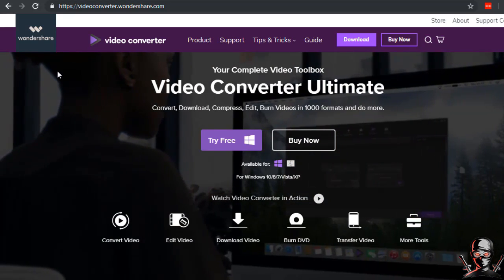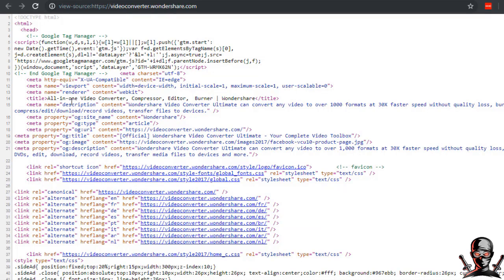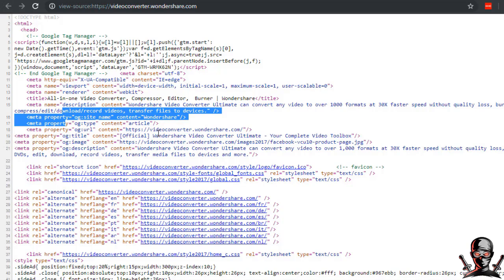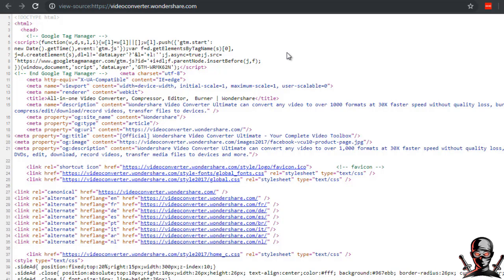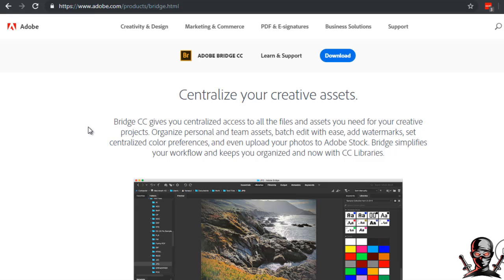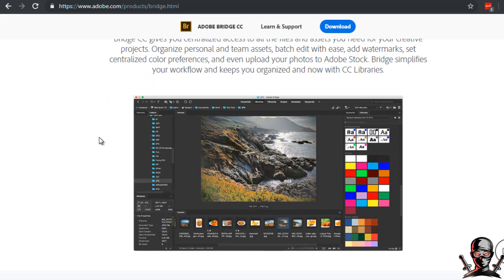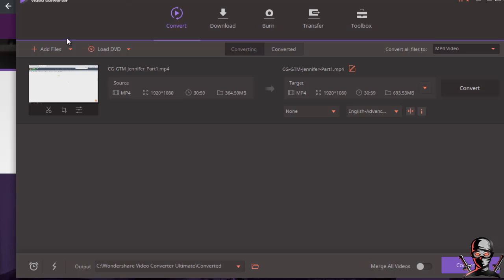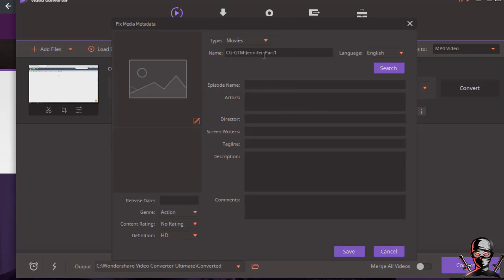YouTube Seo Course: How To Optimize YouTube Video Raw File For Video Seo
Wondering How toRank videos in YouTube and Google?,How To Analyze Competition For YouTube?,How To Finding Profitable Keyword For YouTube SEO?,How To Write Title & Description For Video Optimization?,How To Optimize YouTube Video File?,How To Create Optimized Thumbnail For YouTube Seo?,What Is Ideal Video Length For YouTube SEO?,Secret Tip's To OutRank Your Competitors. In this YouTube Seo Course  I show you my step-by-step YouTube SEO plan.